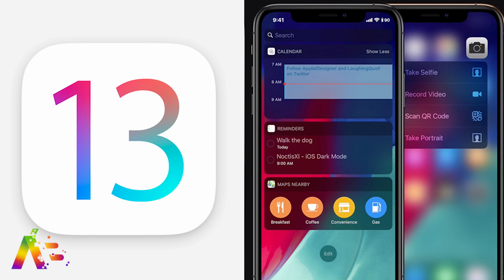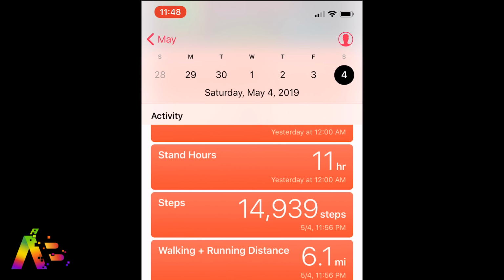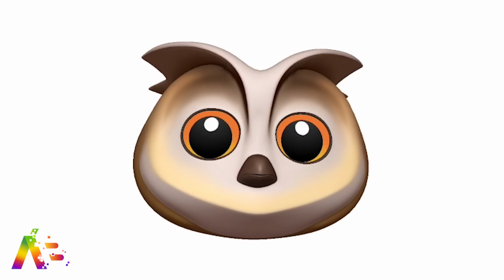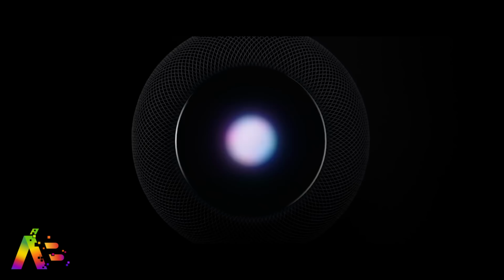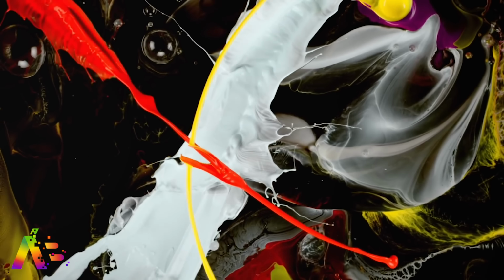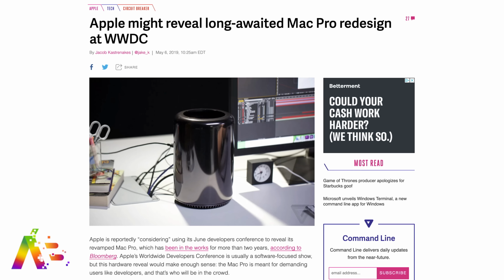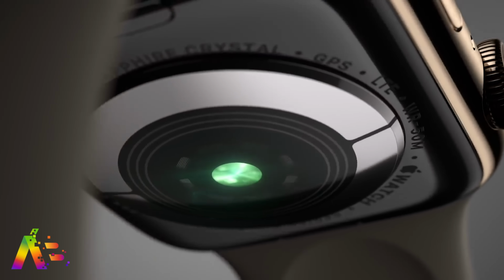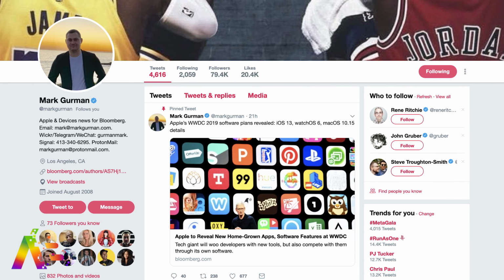Major iOS 13/watchOS 6/macOS leaks reveal Apple’s WWDC 2019 plans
A new report from Bloomberg's Mark Gurman reveals the most detailed leak we've seen before WWDC 2019 revealing many of Apple's plans for iOS 13, watchOS 6 and macOS 10.15